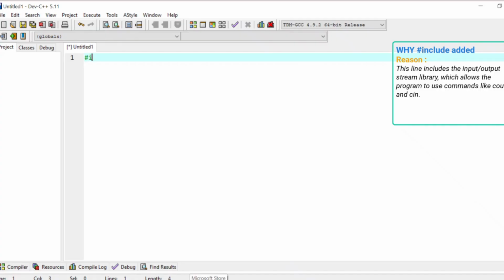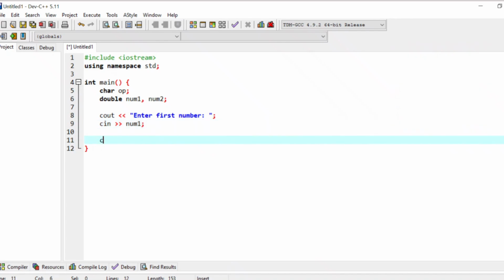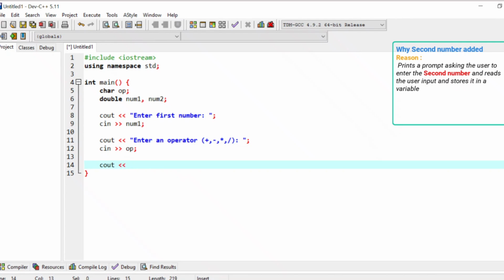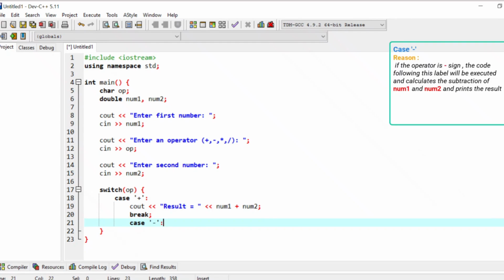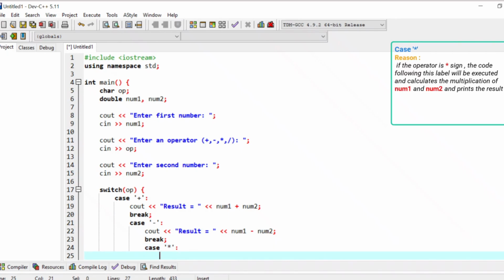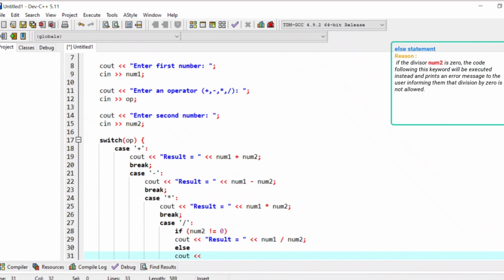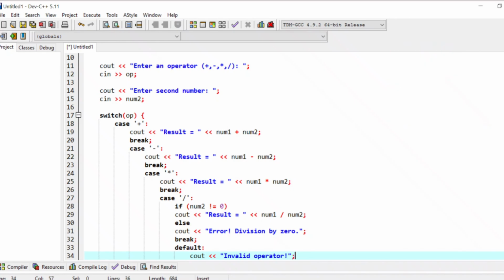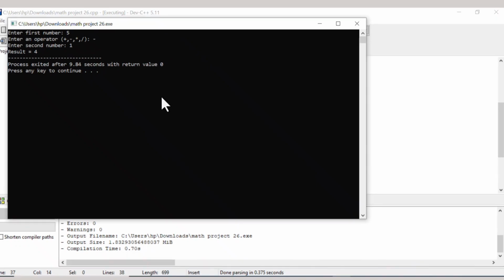How to Make a Calculator in Dev C++| Beginner Tutorial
Learn step by step how to create a simple calculator program in Dev C++ using C++ language.
Perfect for beginners who are just starting their programming journey!
In this video you'll learn :
. Writing calculator code
. Adding operations (+, -, *, /)
. Running and testing the program.